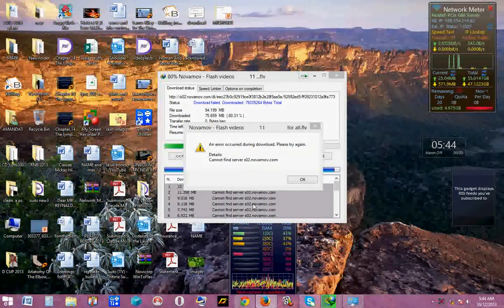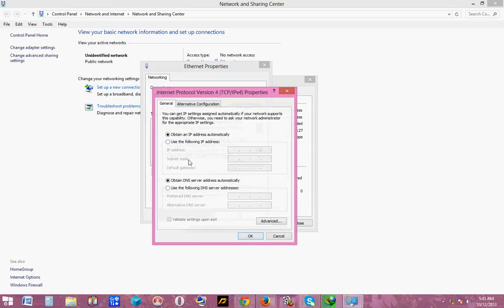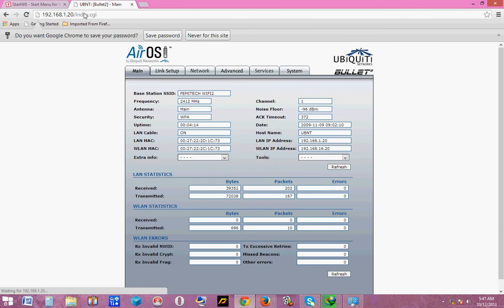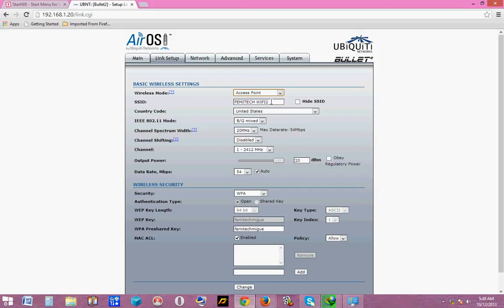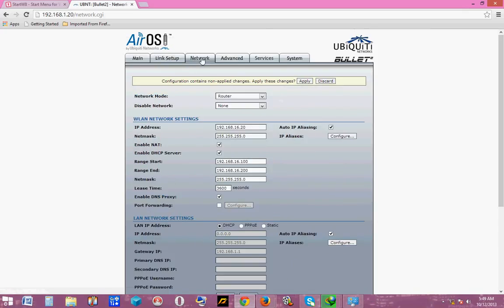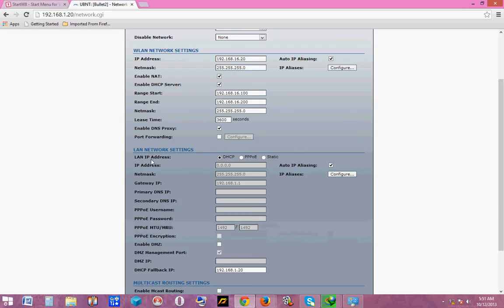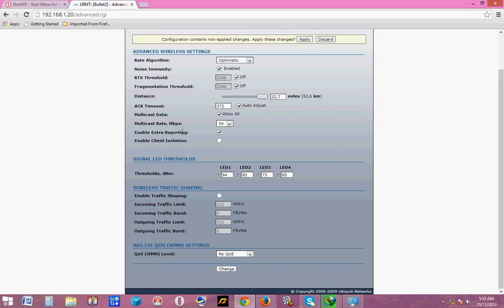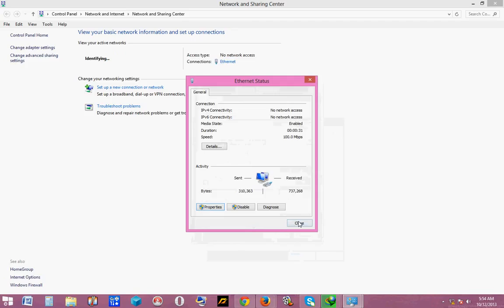BULLET CONFIGURATION 2